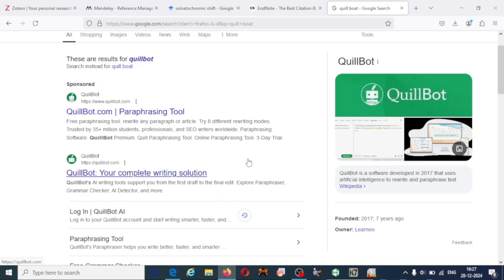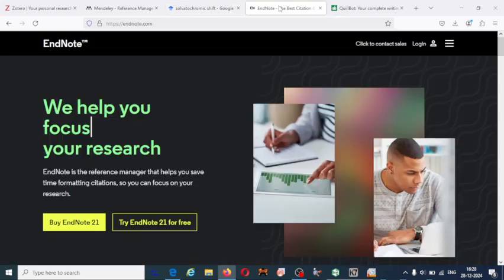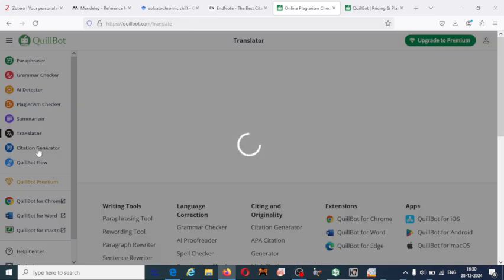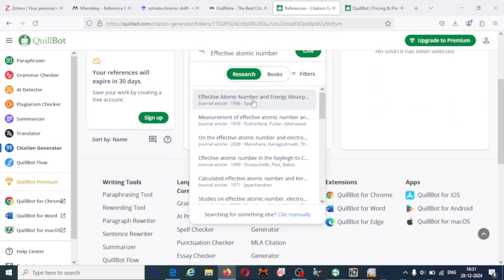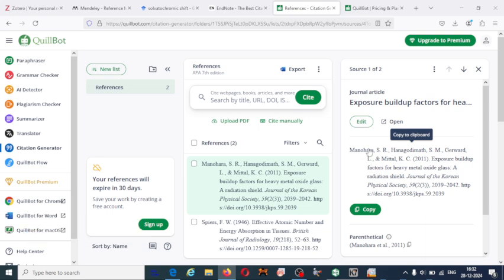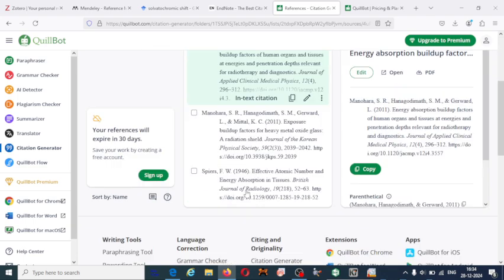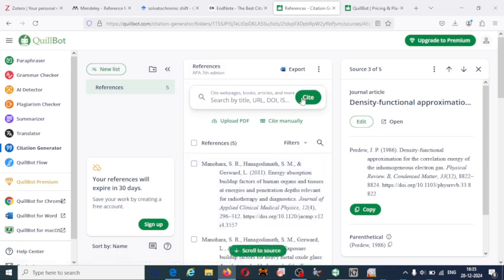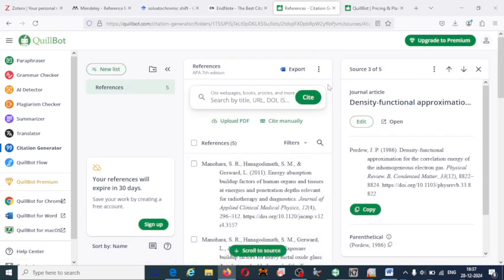How to add Citation/References to Research article using Quill Boat Citation Generator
Free Citation Generator
Instantly create, edit, and save citations in over 1,000 different styles, for free and without limits.
Citation generator tools, like QuillBot's, will automatically pull in and plug in all of the necessary information from your source